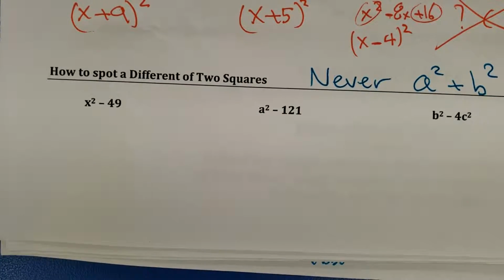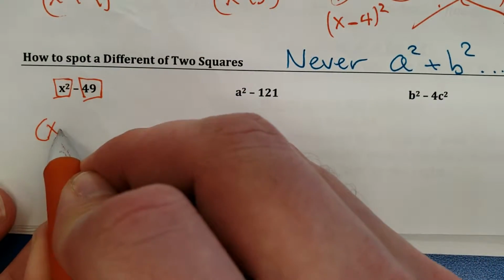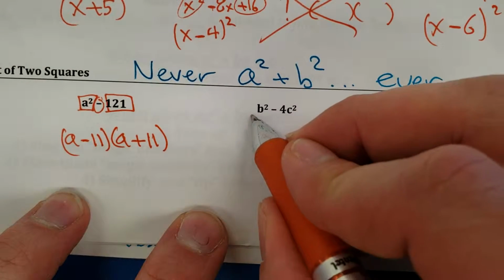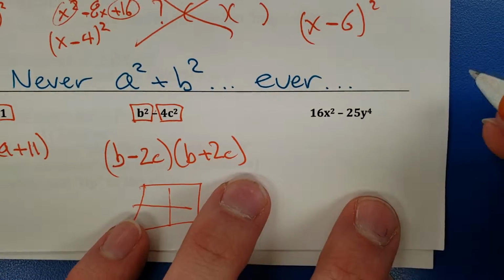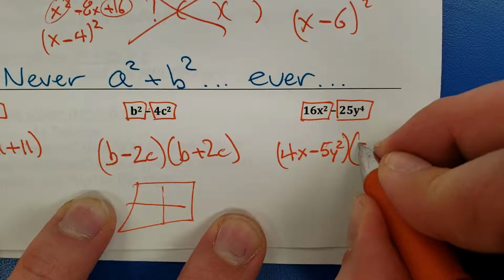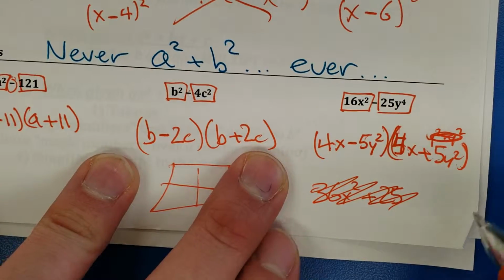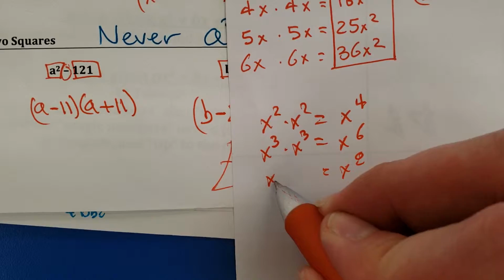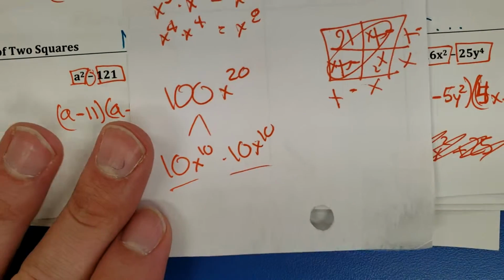8.7 Notes, Difference of Two Squares